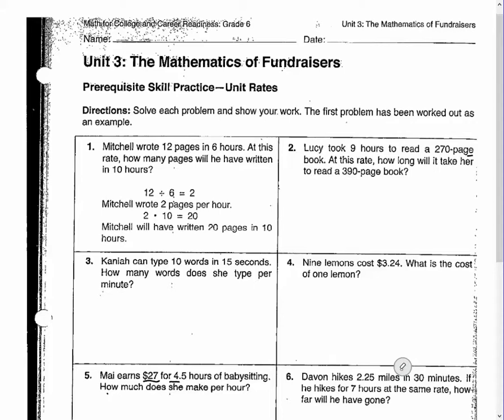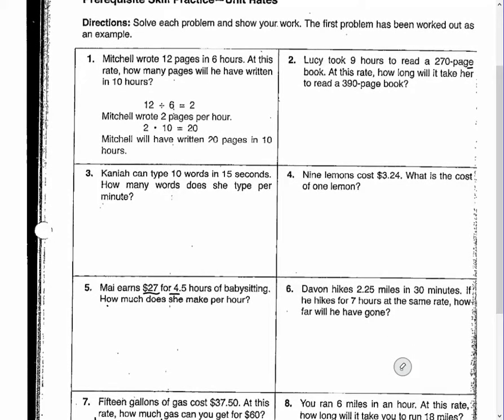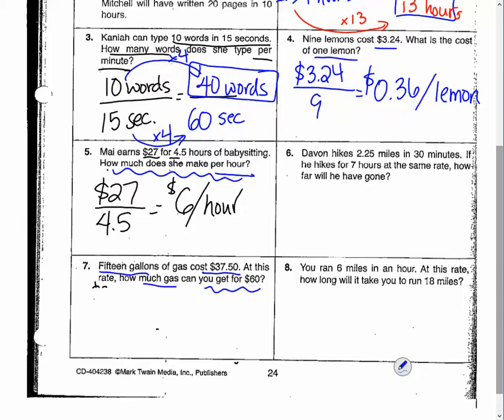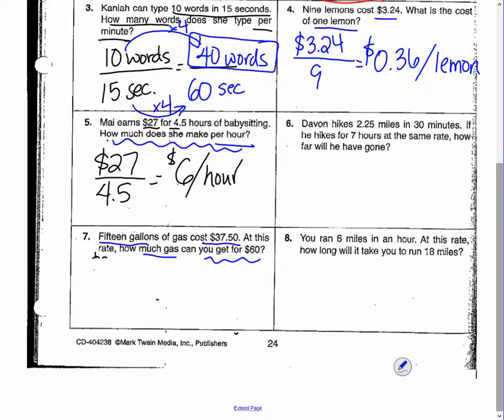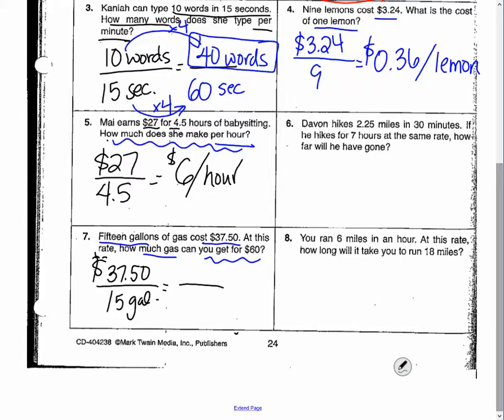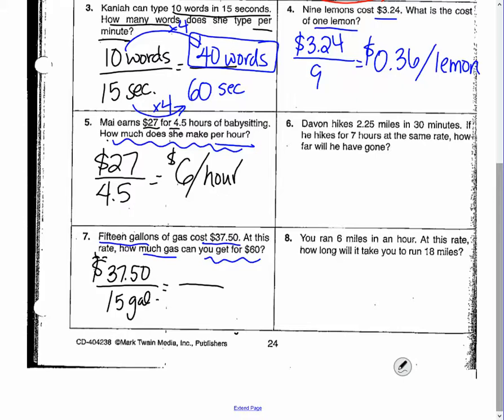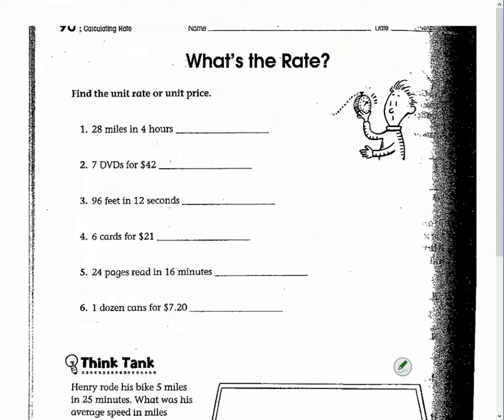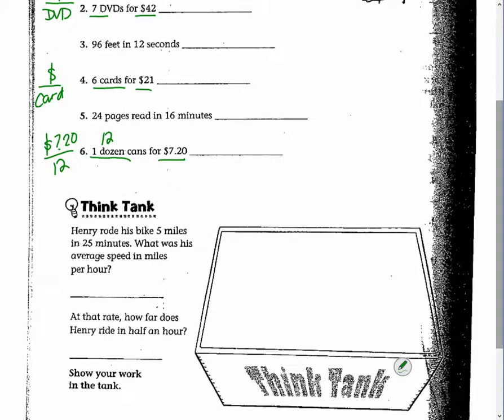September 26 2019 Unit Rate